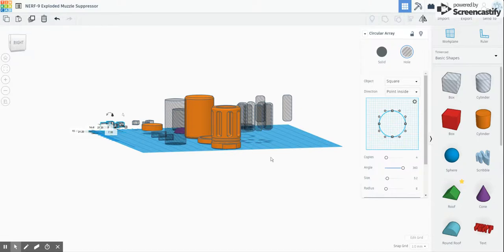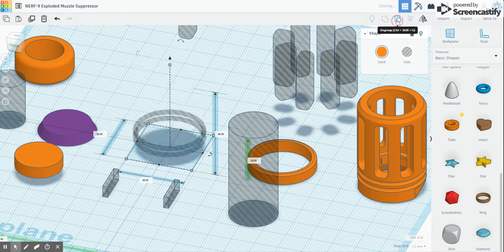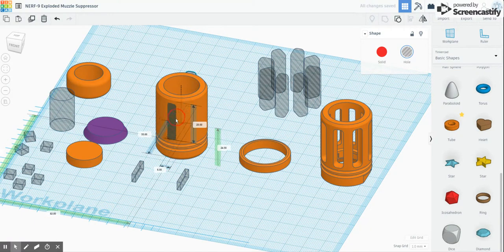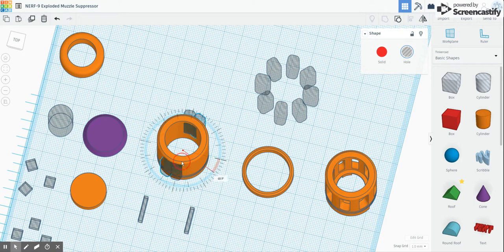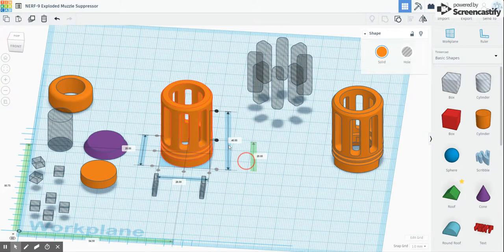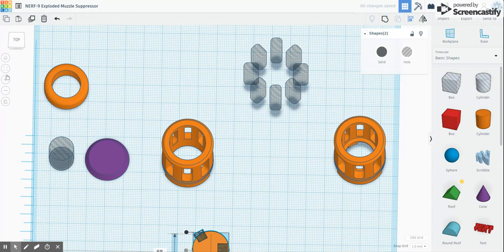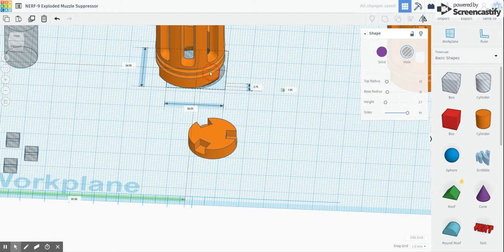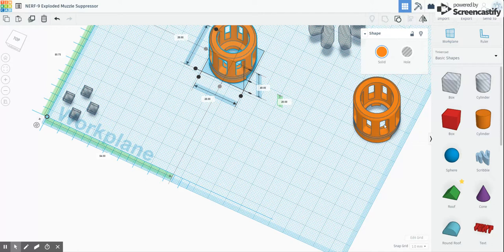3D design NERF 9 Exploded Muzzle Suppressor Tinkercad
A tinkercad demo of how to make a muzzle flash suppressor, how to rotate slots and holes easily around a cylinder.